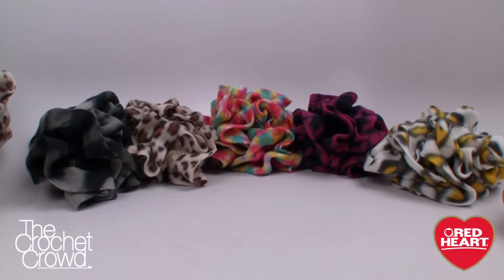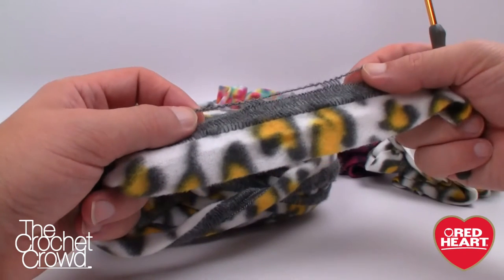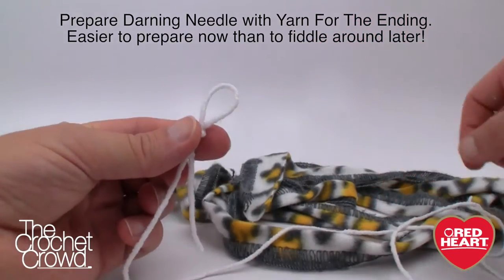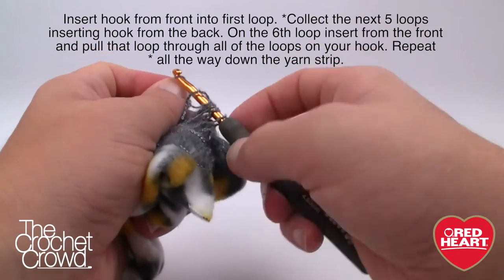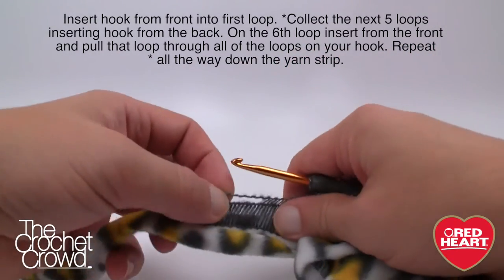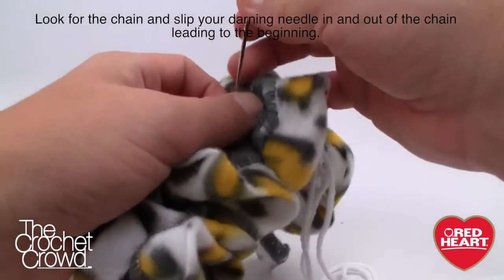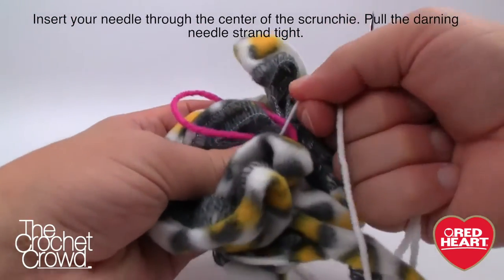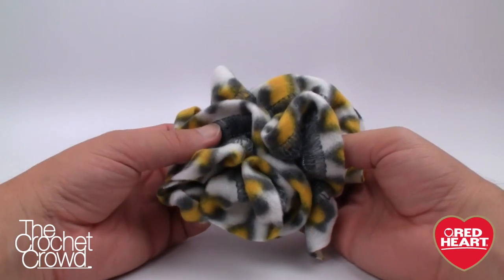Crochet Fleecy Scrunchies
Using Red Heart Boutique Fleecy, see how easy it is to crochet a flower or hair scrunchie. This yarn is similar to Red Heart Sashay in the way it is used. It's thicker and designed for warmth and fullness.